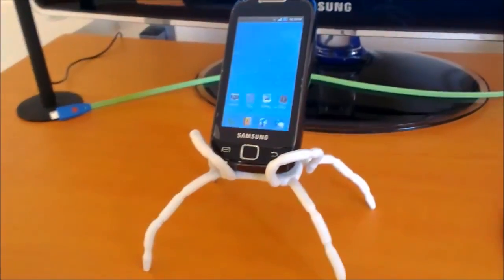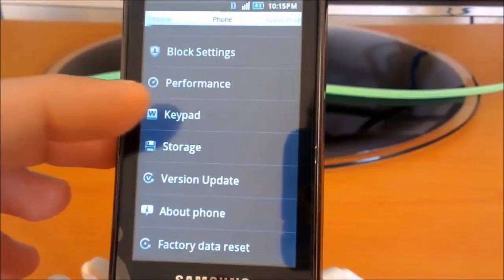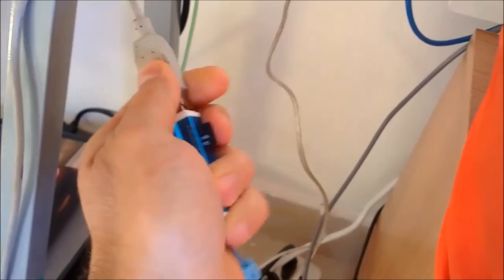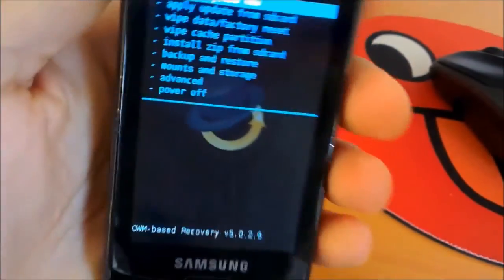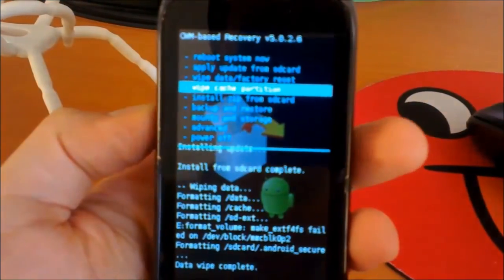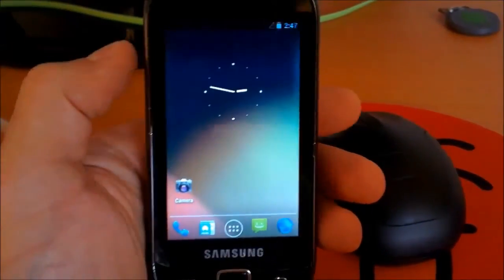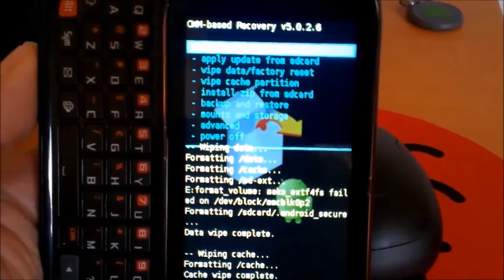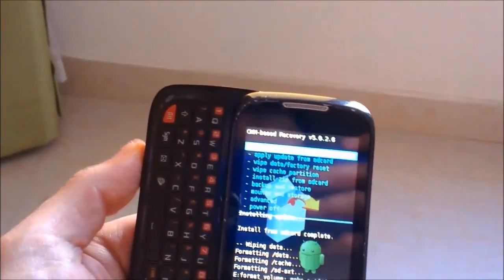How to Flash custom Roms on Android devices (Nizar's Tech)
✔ Tutorial on how to flash Roms, Kernels, Mods, Pathces ecc. on an Android device.
In this video i will show you the basics of flashing.

☢ (Attention Please, those kind of modifications are deep in to your system, and by doing so, you partly or totally invalidate your warranty and they might be a possibility and risk of messing out with device's software, or losing data, and in the worst cases, they might be a Brick "unresponsive phone with a corrupted software", this is a warning, do everything with caution and at your own risk.) ☢

★ The requirements to be able to flash are:
1- If you have your Bootloader locked you need to unlock it first.
2- You must root your phone.
3- Install a Custom Recovery (I Used the awesome "ClockWorkMode" Custom recovery).

★ Very important precautions before flashing (Please Read):

1- When you search for Roms, Kernels, Mods ecc. make sure you type your exact device model !! ( Example: suppose you have a Samsung Galaxy Ace you must know that actually there are two identical Galaxy Ace devices. The S5830 and S5830I
all the same specs but different CPU, but that is enough for a BRICK) so be careful that's why you need to learn more before doing any thing, and you must be sure 150% of your device model.

2- When you look for something to flash on the internet, read always the descriptions, comments ecc. that will help you to understand what you are downloading and that is very important. (what i suggest you is look for what you need in look for your device and follow the rules) it is a very famous developers website.

3- Internet is a great school if you know how to use it well.
Read, learn and leave the practice at the end. If you want to do the things more safe that is the way to do it. (I'also learn things doing like this, "Every teacher was a student before")

4- Finish, i wish you the best and i hope this little tutorial did help you a little. This is still a quite new channel and i hope to upload more videos when it's possible.

★ Here is a little Android ROM and rooting dictionary for beginners
(I highly recommend it) i just grab it from the internet for you. Click on the link here under